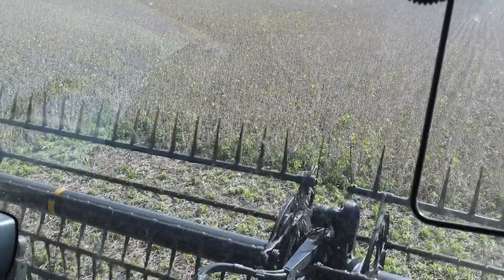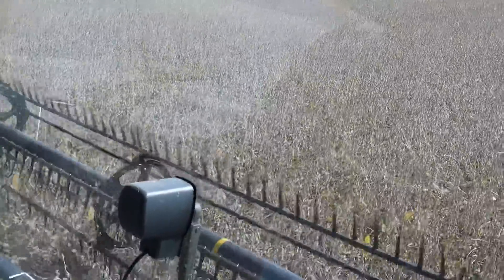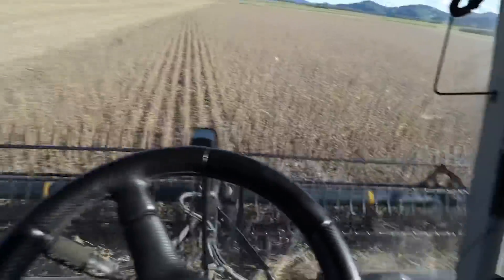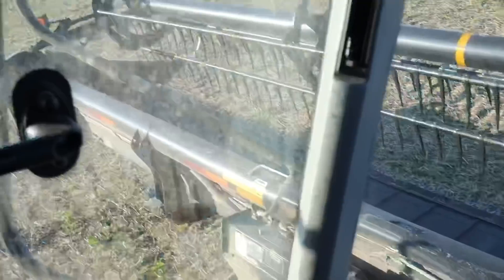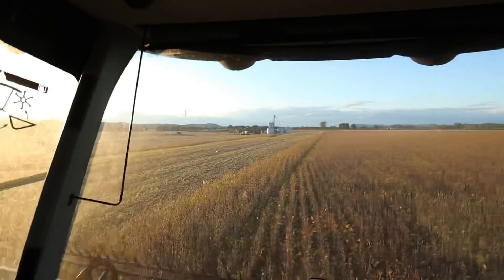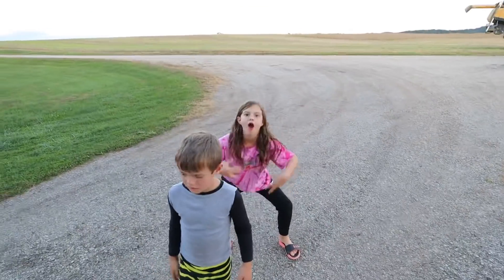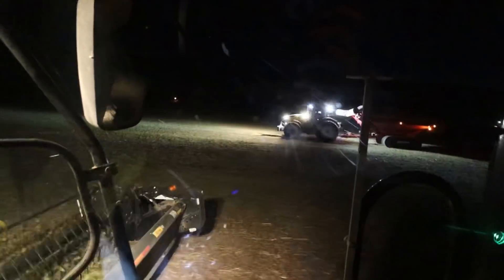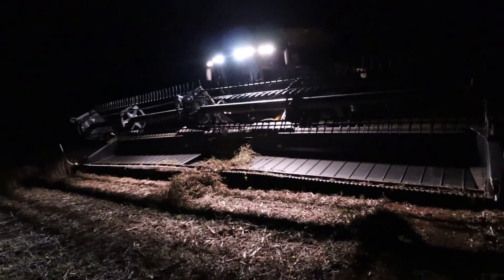Soybean Harvest Day 1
In today’s video we finally get into soybean harvest. We have both of our combines in the field and all is going well. My Macdon Draper head has a little bit of an issue starting up but after some quick adjustments it was running fine.

Merchandise

620 HP TRACTOR STUCK!